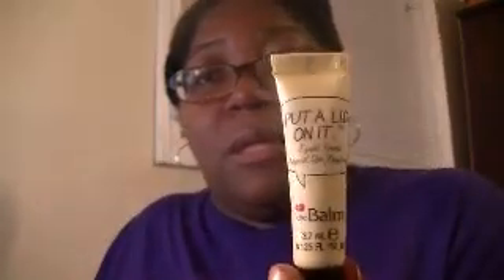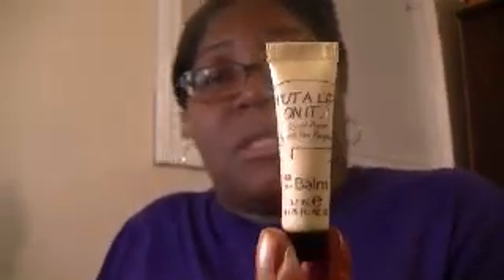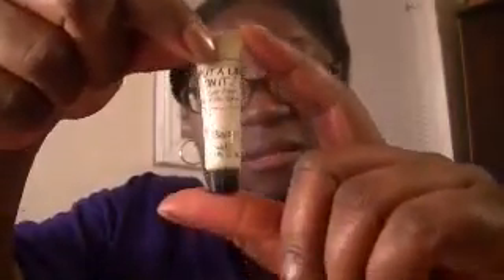Birchbox - January 2013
Price is $10.00/mth

They also offer Birchbox Men for $20.00/mth